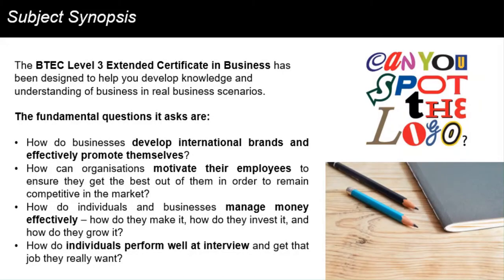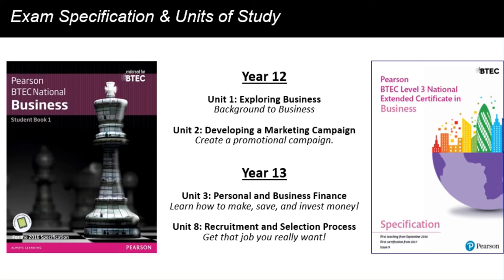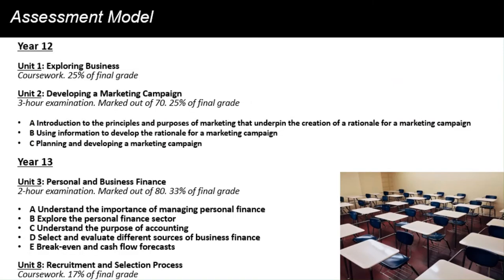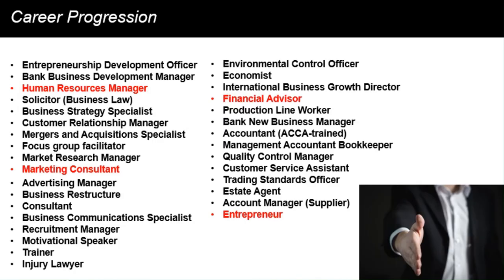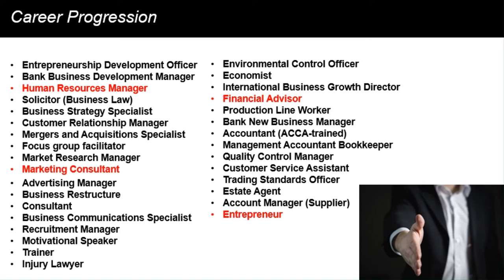KS5 BUSINESS Open Evening Subject Presentation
Overview of KS5 Business  at Ash Green School